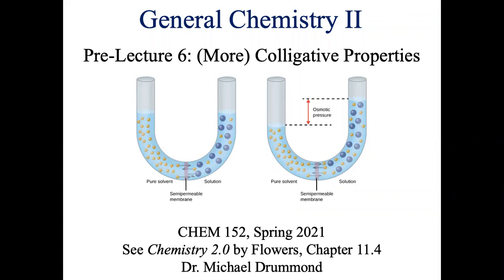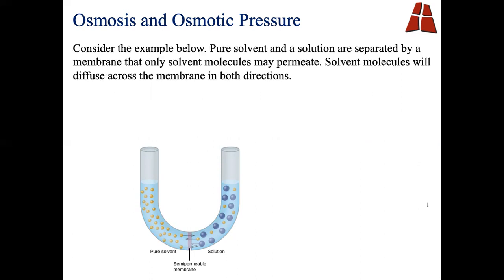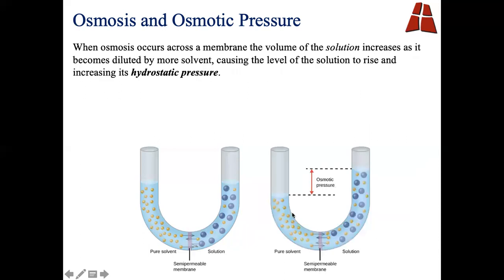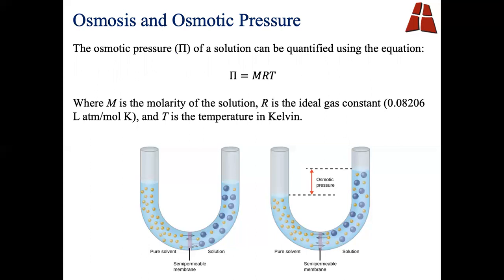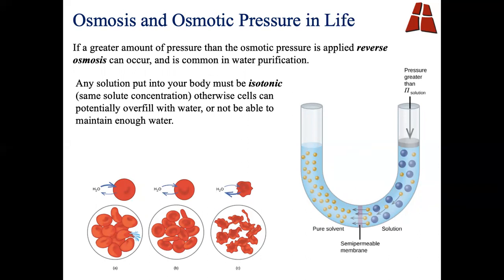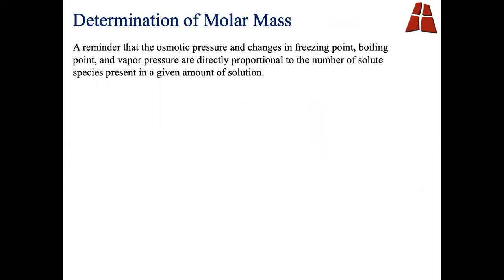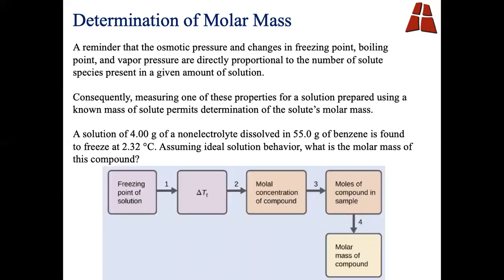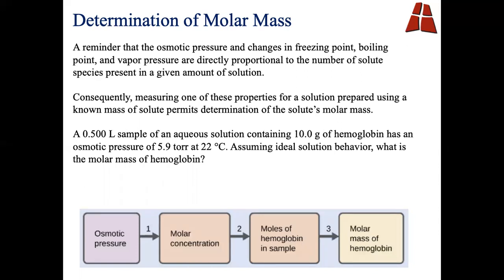CHEM 152 Pre Lecture 6